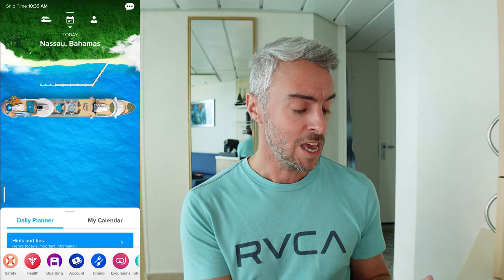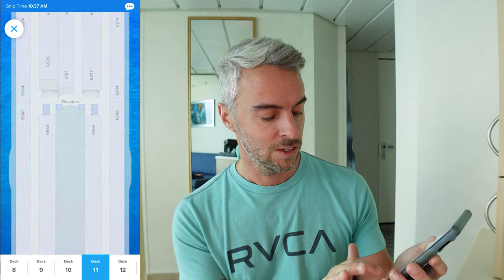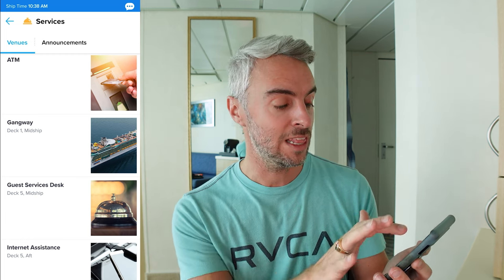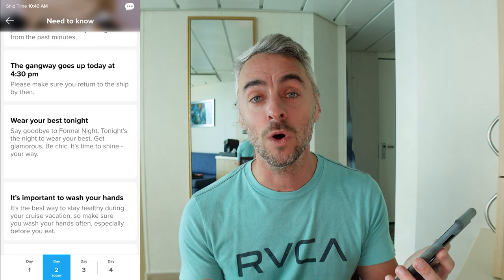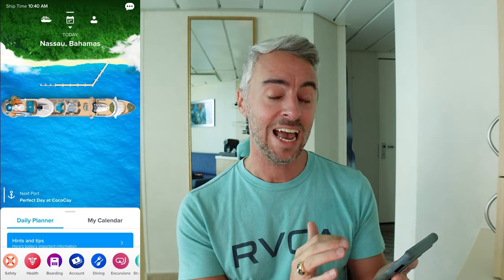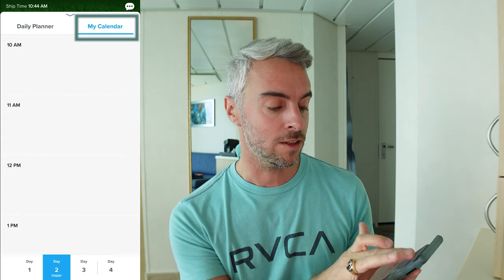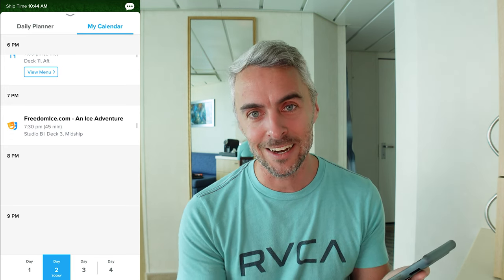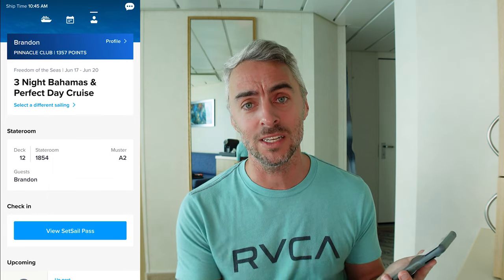Secrets of Royal Caribbean's Mobile App! Hidden Features and Information!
If you are getting ready to go on a Royal Caribbean Cruise, you want to ensure you know how to use their mobile application! Cruise Compasses are a thing of the past and this is your go-to-source of information for everything on your cruise!  Easily locate what to wear, department hours of operation, reserve shows, and learn how to chat with others in your group all from Royal Caribbean's App!

As important as this app is, it can be clunky and tough to navigate.  However, if you uncover these secrets of the Royal Caribbean App, you will easily be able to find what you are looking for!